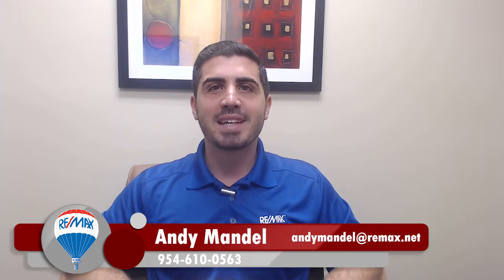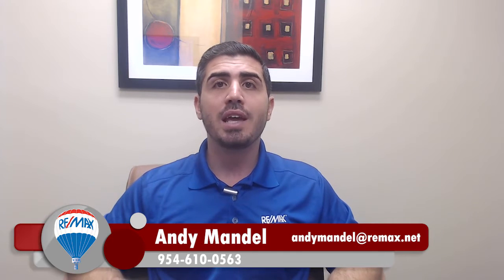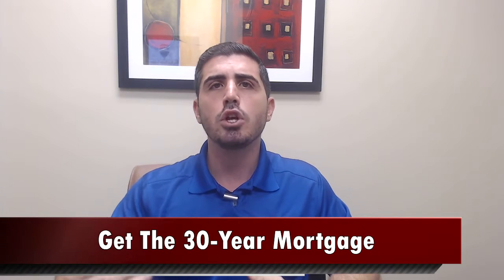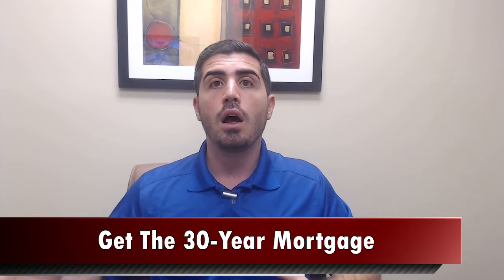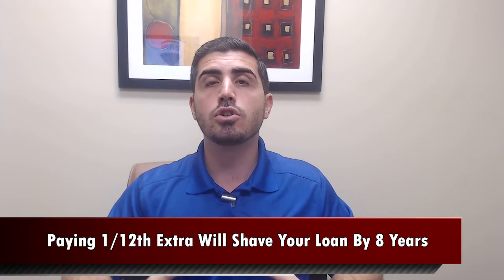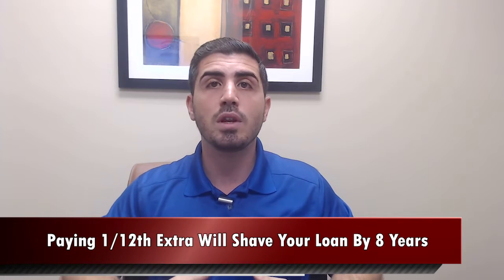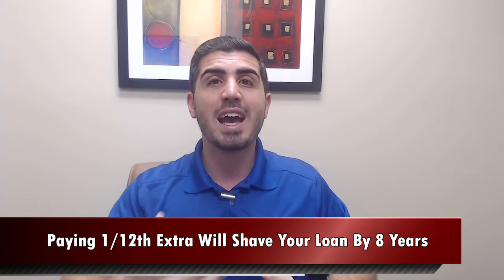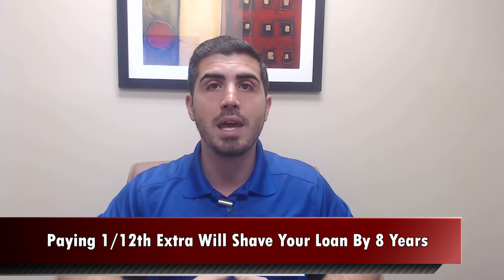How To Shave 8 Years Off Your Mortgage | Pay Off Your Mortgage Faster | South Florida Real Estate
If you’re a homebuyer, chances are you’ll wonder about whether it’s better to opt for a 15-year mortgage or a 30-year mortgage. In general, I’d say to take the 30-year option. Don’t despair, however: There is a way to reduce the life of that loan.

Andy Mandel
The Mandel Team at eXp Realty